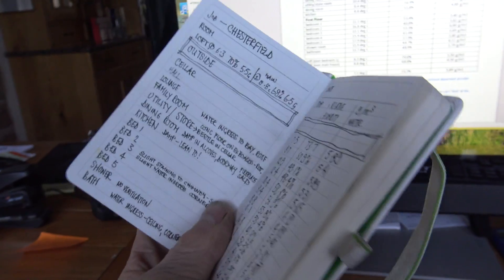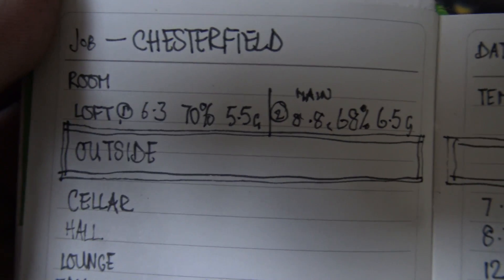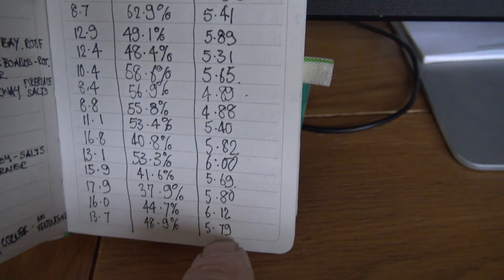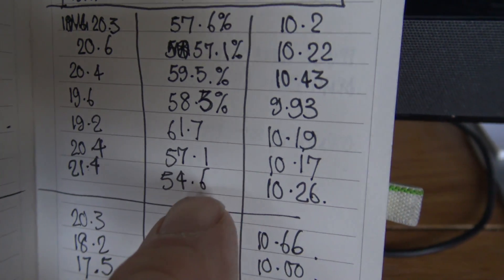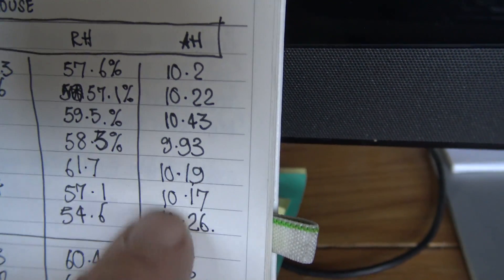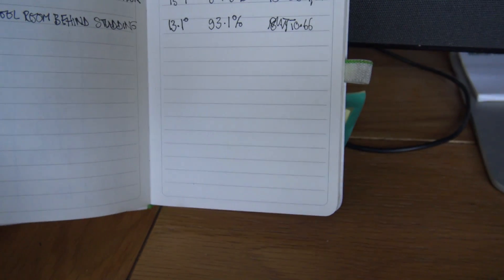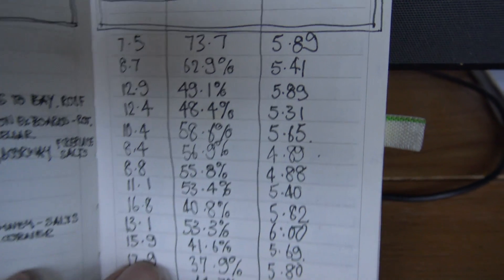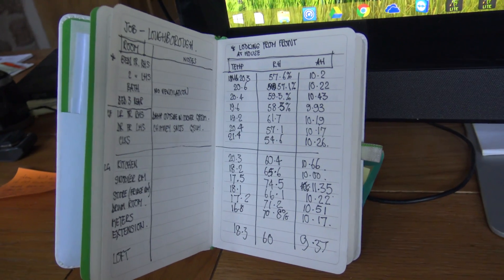A PROPER damp survey...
This shows you the scientific way to look at moisture levels within the home.  Only part of the job mind - still need to look at drains, ground levels etc - but this shows the difference between a dry, well ventilated home, and a damp, not well ventilated house..